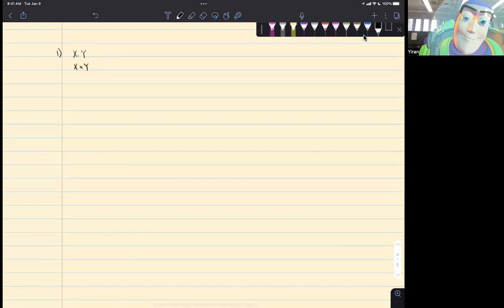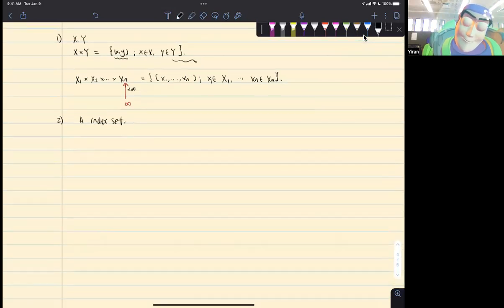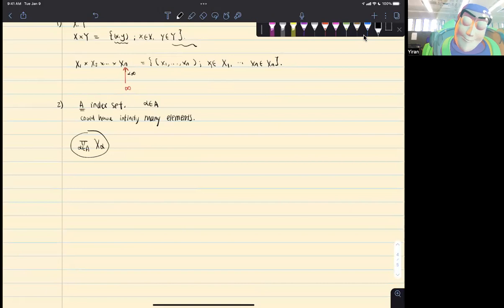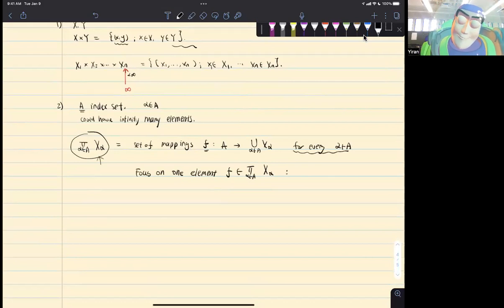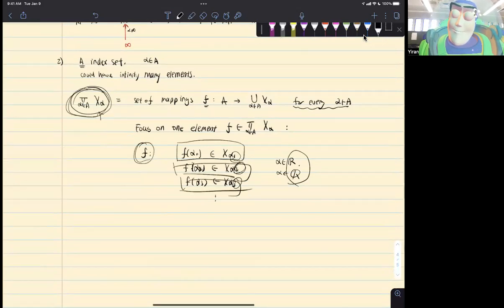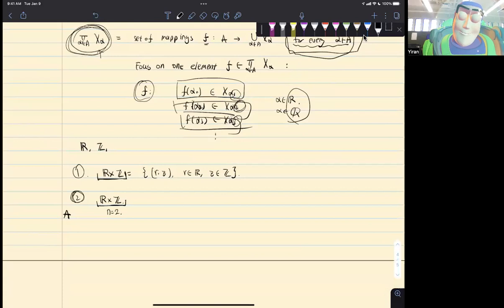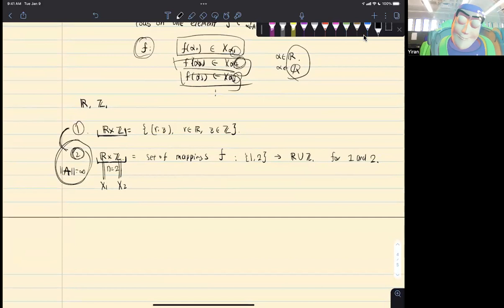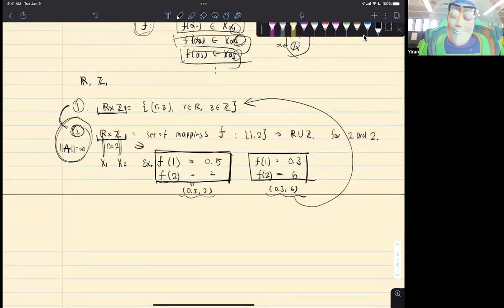Comparing Two Definitions of Cartesian product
We introduce the two definitions and discuss their difference.